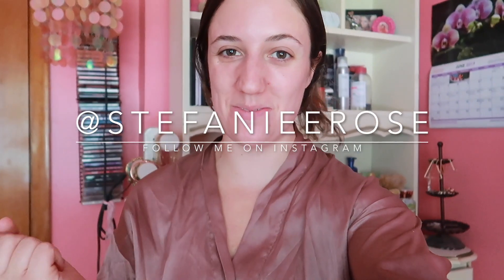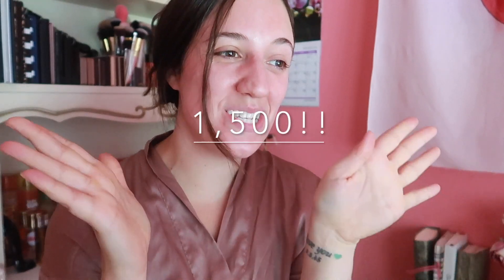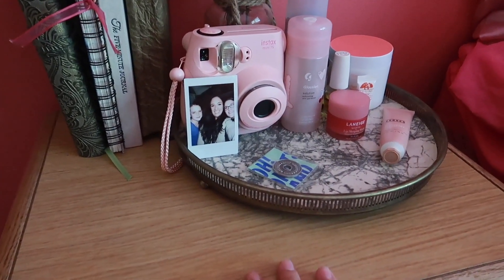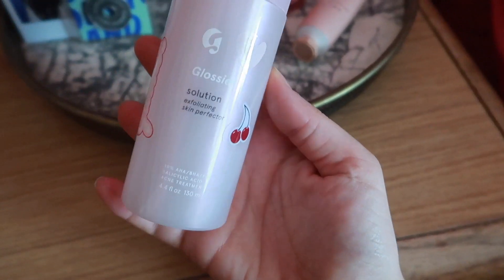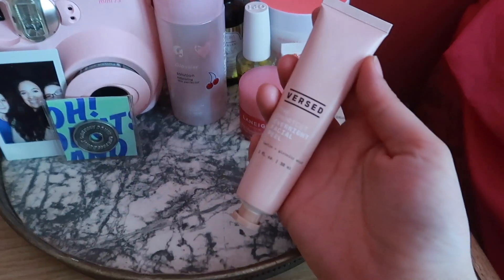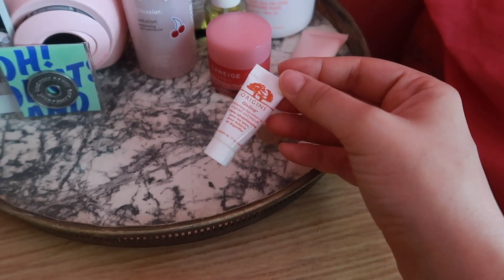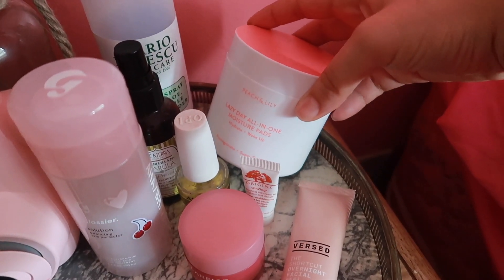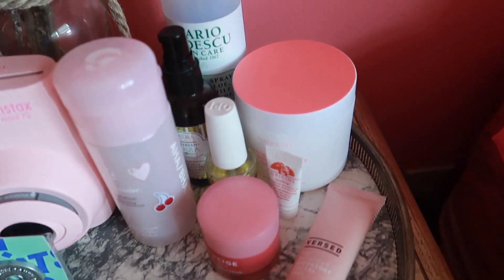MINIMALIST SKINCARE ROUTINE 2019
MINIMALIST SKINCARE ROUTINE 2019 // Are you always in a hurry and usually skip your skincare routine? WATCH THIS VIDEO! I show you my 60 second minimalist skincare routine for dry and texturized skin. If you have combination skin and acne prone skin this minimalist skincare routine will also work for you! Stay until the end of the video for my 1,500 subscriber giveaway!

Thank you to everyone who entered! You all are the best and I appreciate the love and support!💖

Laneige lip sleeping mask
Peach and lily lazy day all in one moisture pads
Mario bodescu facial spray
Versed shortcut overnight facial peel
Origins ginsing eye cream
Marula oil

Hi makeup lovers! I'm so glad that you found my beauty channel. I love reviewing new makeup products along with new skincare products. I enjoy showing you Sephora and Ulta hauls so you know the hottest products on the market. I'll show you my every day routines along with tips and tricks on how to make your makeup look the best! Thank you so much for being here! (: